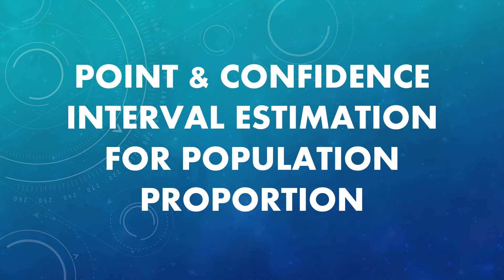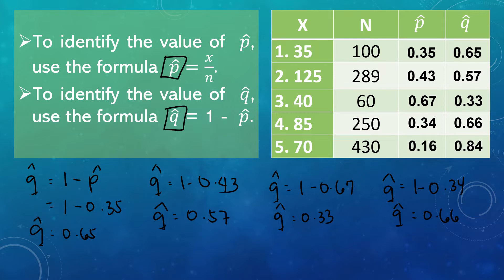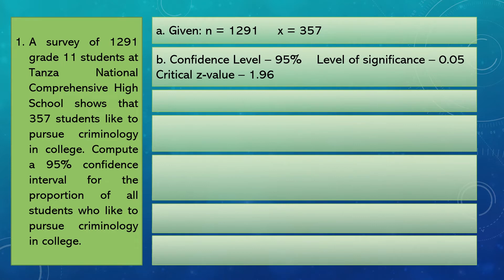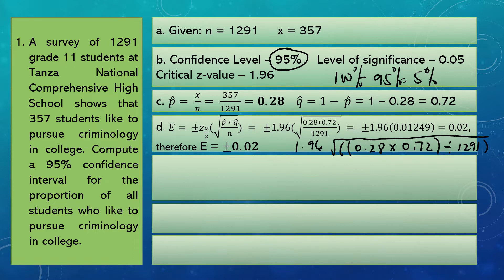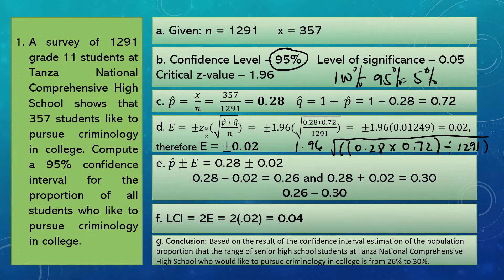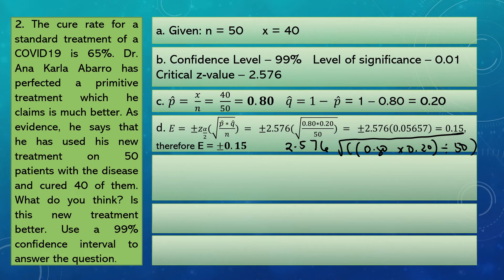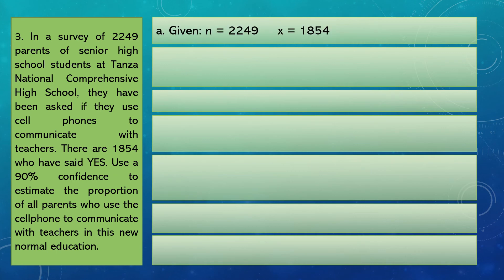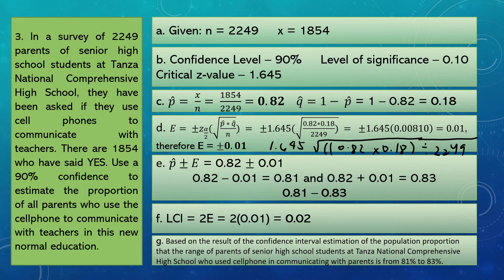CONFIDENCE INTERVAL ESTIMATION FOR POPULATION PROPORTION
This video will lead you in calculating and solving problems involving confidence interval estimation for population proportion.